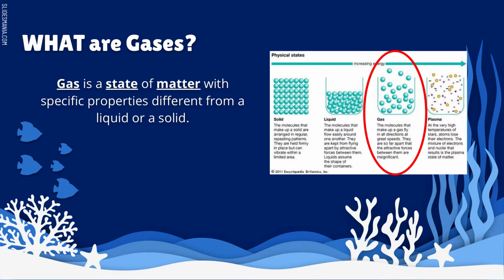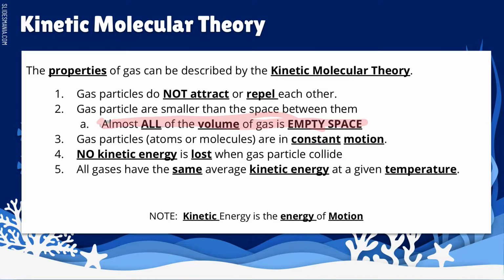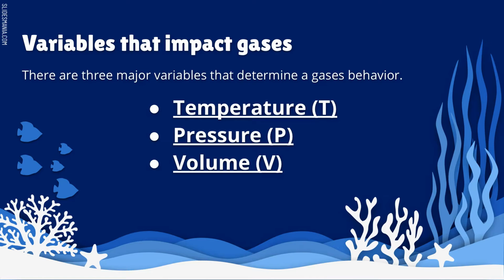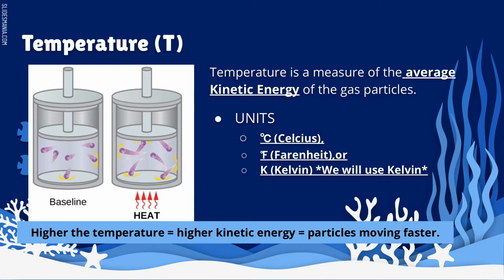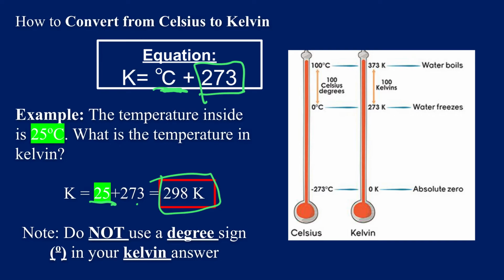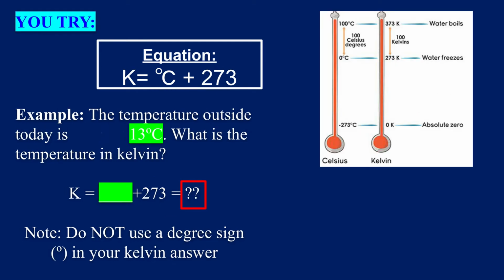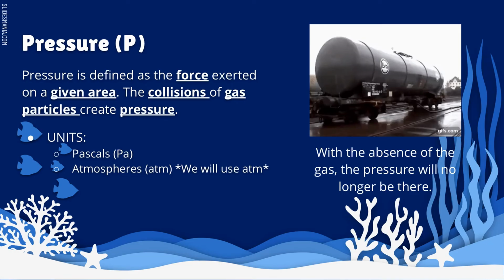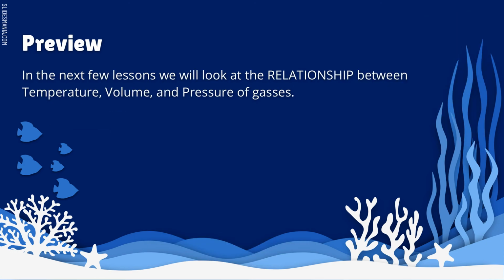502C- Introduction to Gases